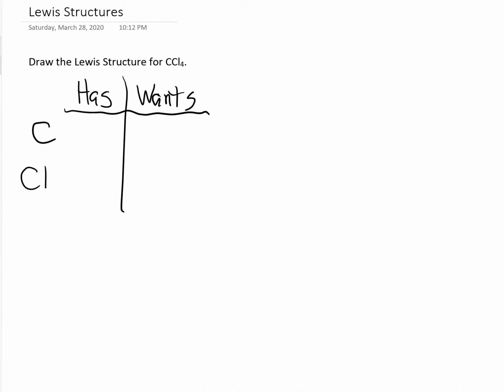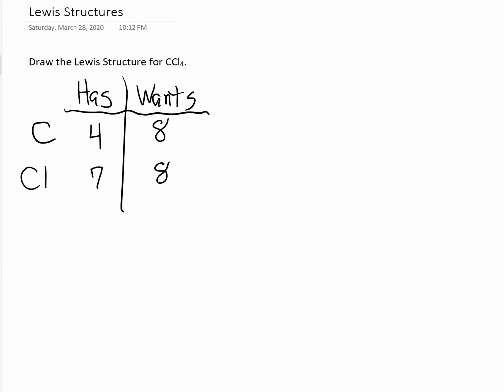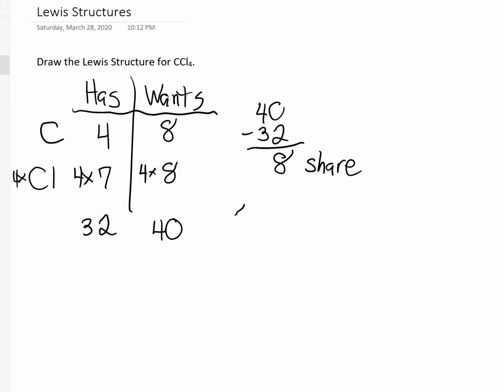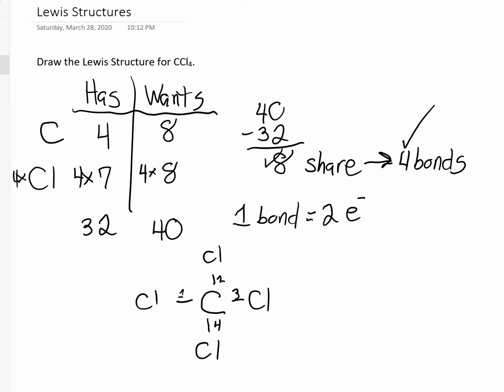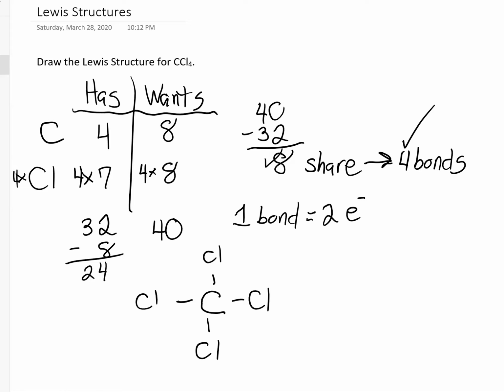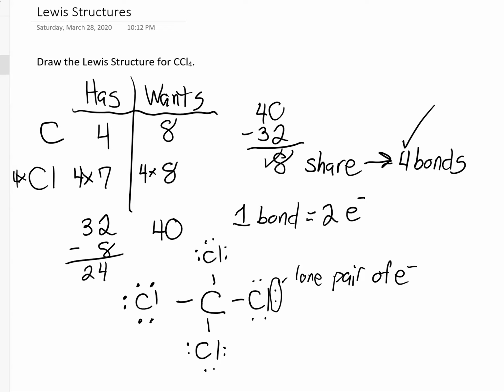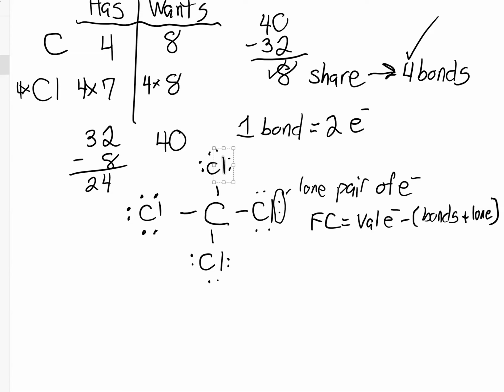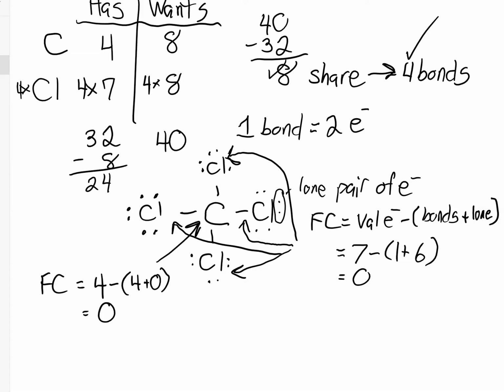CHM 130 Chapter 10 WP Lewis Structure